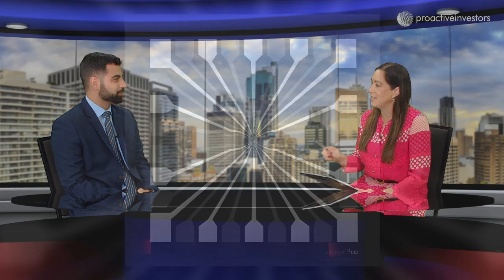Archer Exploration completes first-stage assembly of nanoscale qubit processor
Archer Exploration Limited (ASX:AXE) chief executive officer Dr Mohammad Choucair speaks to Proactive Investors about how the company has assembled the first components of a prototype qubit processor (chip).

The exciting development is part of Archer’s pioneering quantum technology 12QC project.

The chip forms the basis of patents exclusively licensed to Archer Exploration from the University of Sydney.